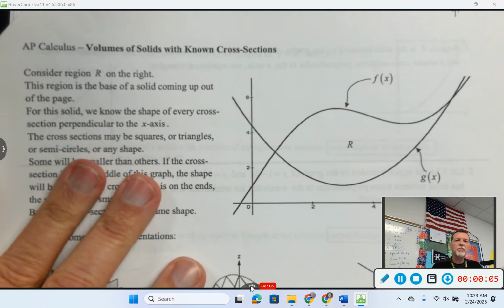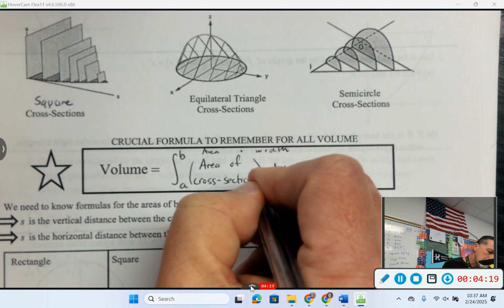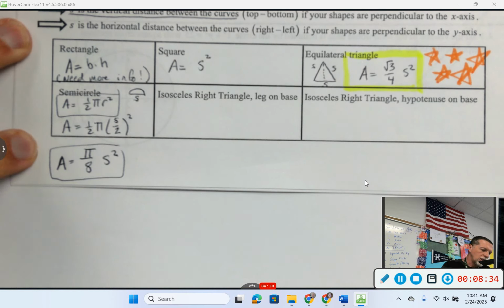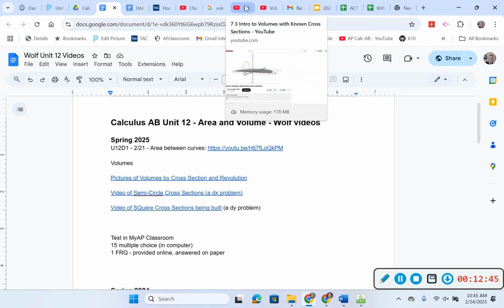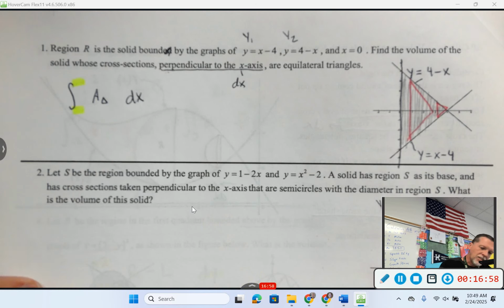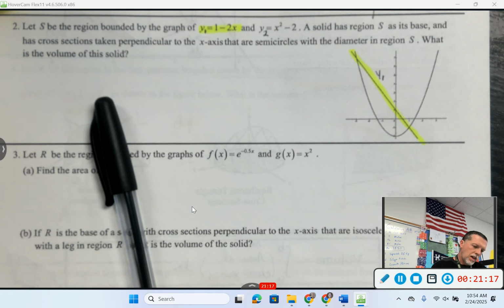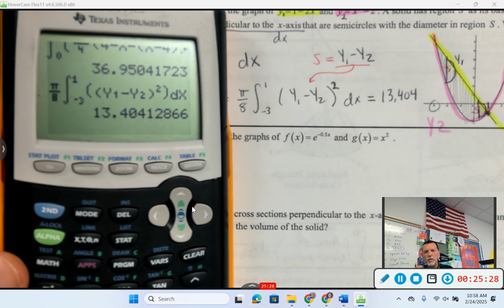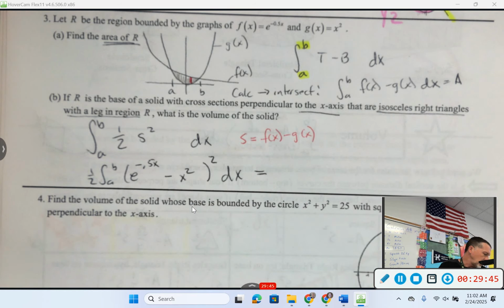Calc U12D2 Volume by Cross Sections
Volume = add up all the areas * dx (or dy)